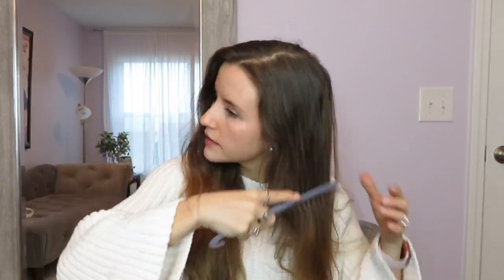L'Ange Lustré 1 in. Wand Tutorial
Hi friends! This tutorial walks you through my go to curls as of late.